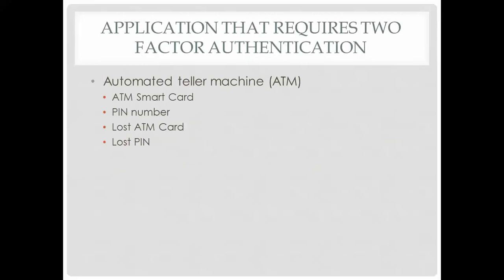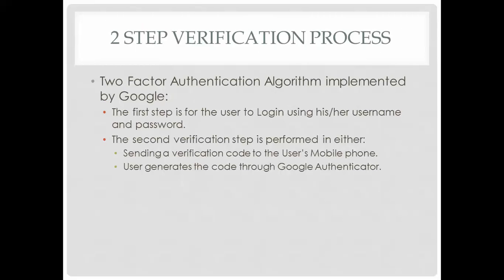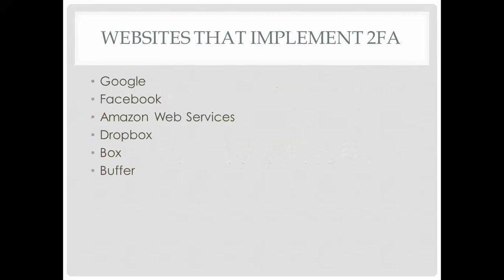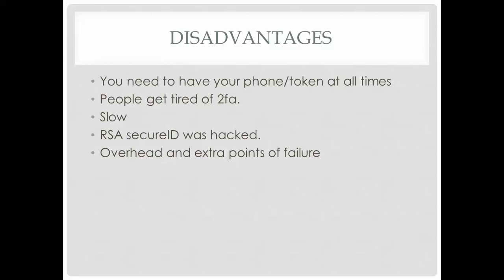TwoFactorAuthentication Omar Abdelwahab